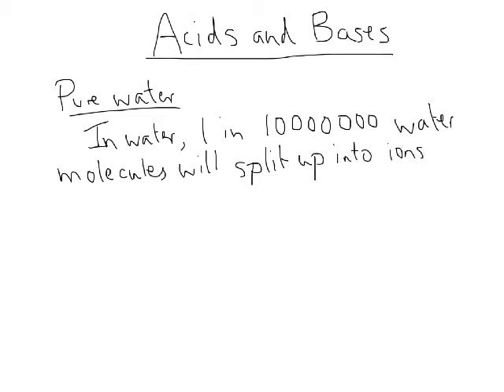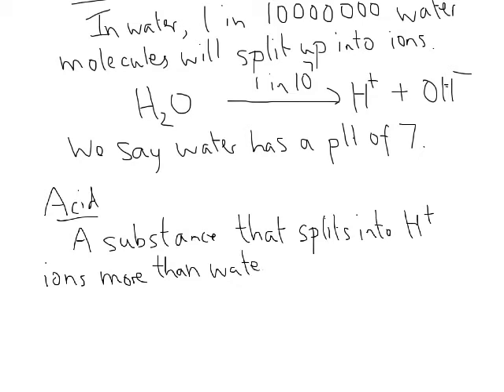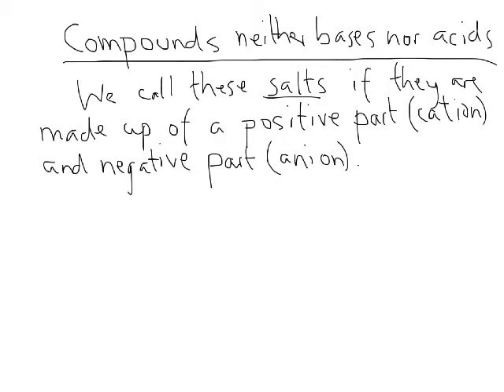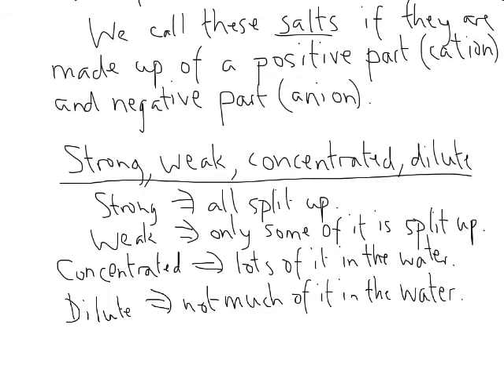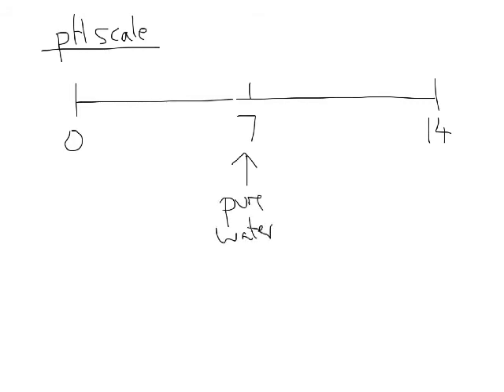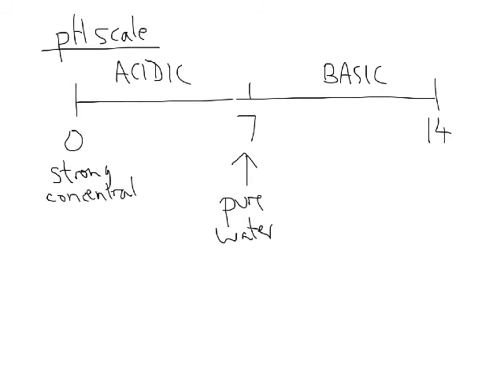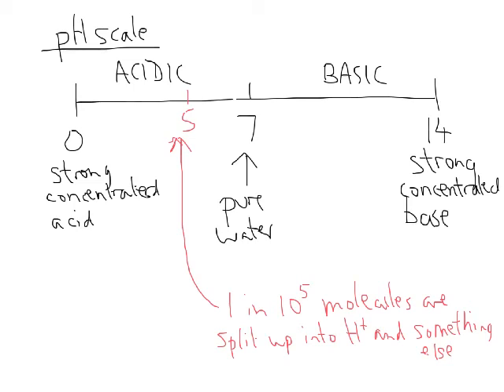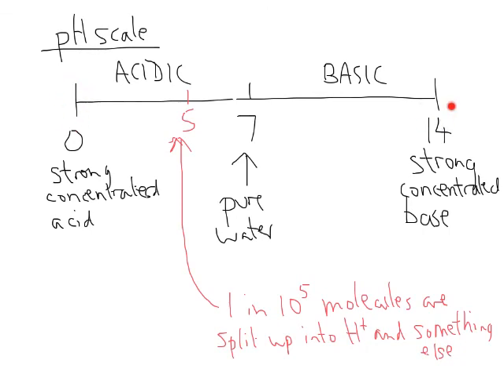Sci Gr 9 Chem Wk 4 Key Notes